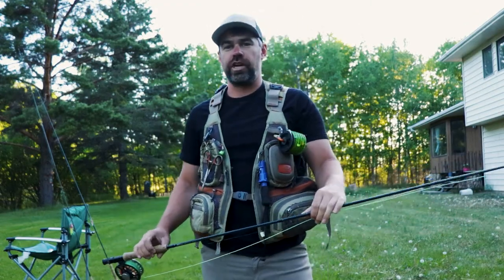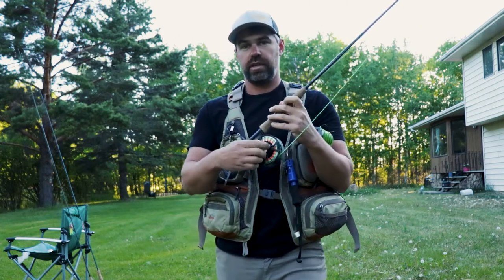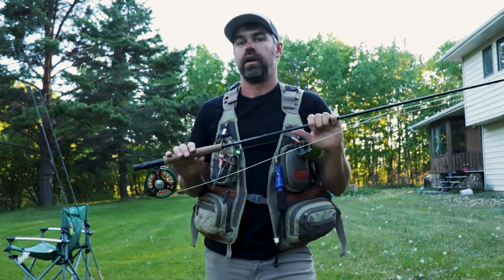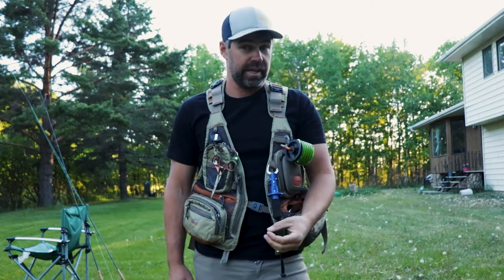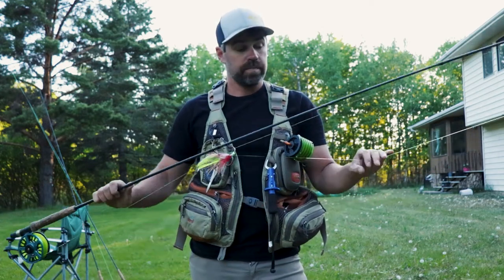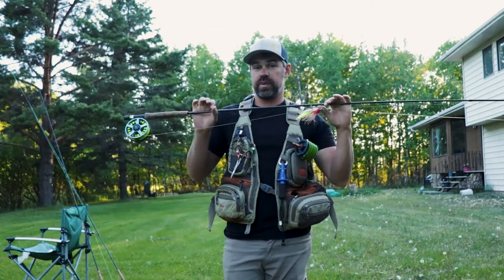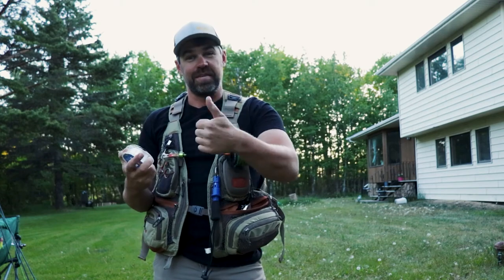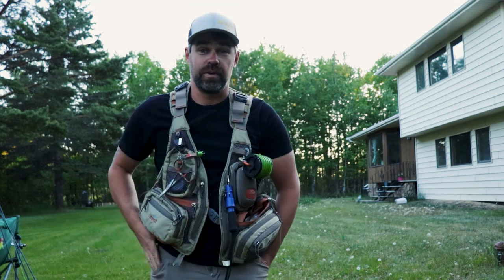fly fishing setup for pike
I thought I'd share my fly fishing setup for pike and walleye.

I've been asked a few times now and Honestly I haven't been able to find alot of information about chasing walleye and pike on the fly.

these are setups Based on my success with fly fishing for walley and pike on a fly rod Along with a few tips to help your success on locating them on a fly rod and Hooking up.

Photo Taken By @HuyFishin  Feel free to check his channel out!